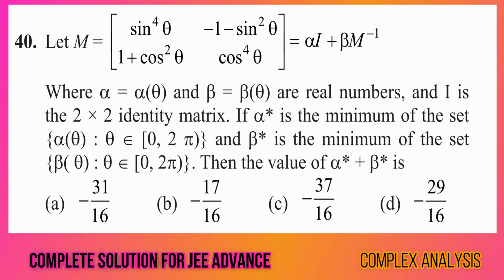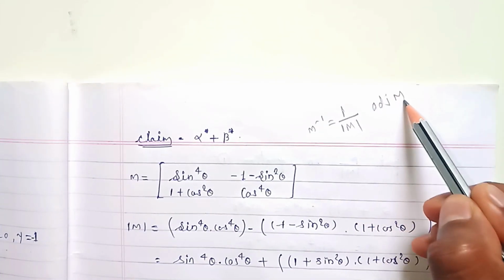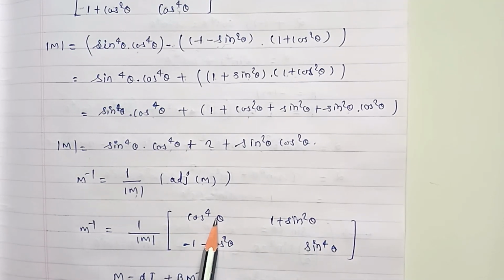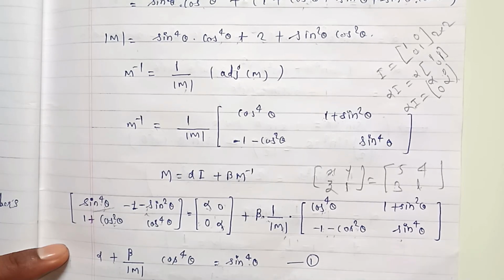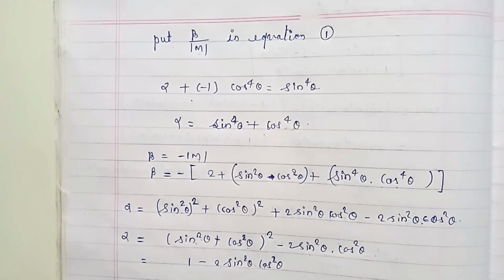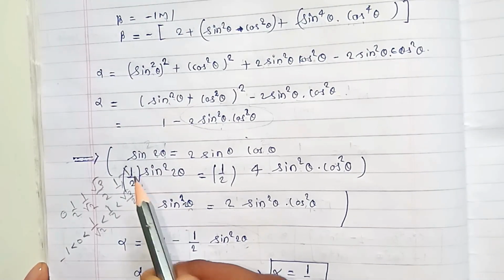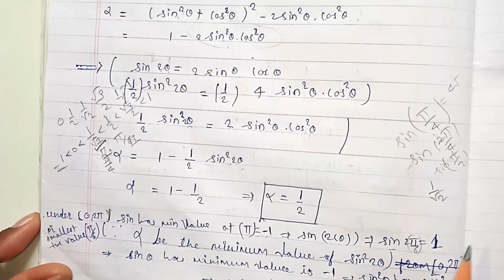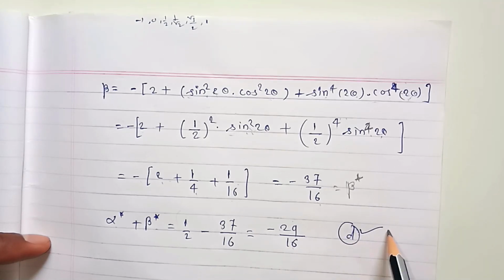jee advanced previous solved question paper